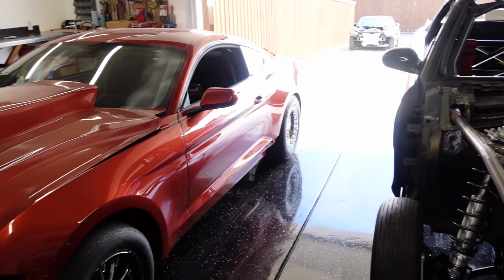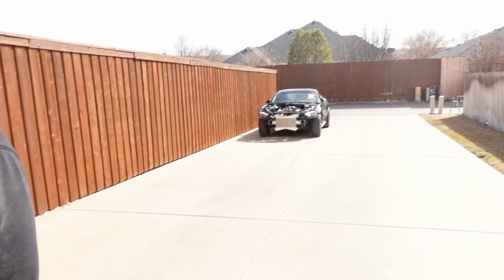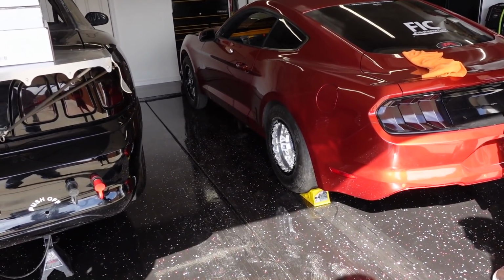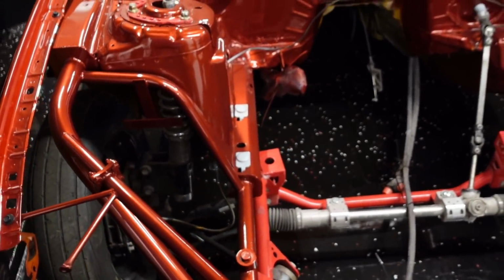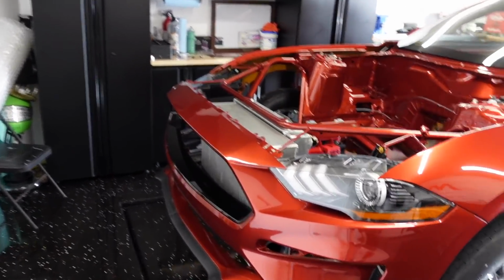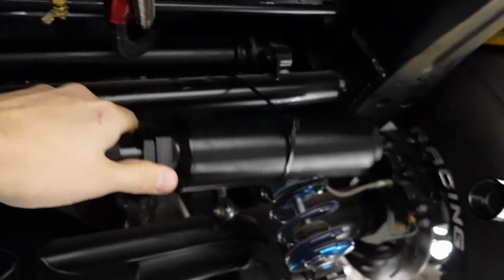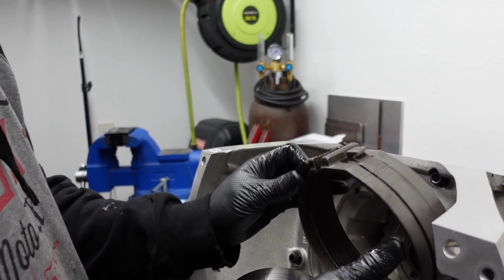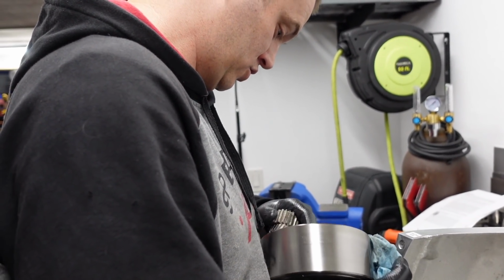Tang Stang Single Turbo Coyote S550 IS BACK!!! TX2K22 Build - Will We Make It? - Part 1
Here we are! 2 weeks until TX2K 2022! David Van Voris has brought me back the famous Tang Stang in hopes of us getting it finished and to TX2K. This is Part 1 of the journey! Follow along as we try our best to make it!!!

Future projects will include fab work and welding, general welder setup and tutorials, chassis work, weight reduction, suspension plotting and setup, wiring, tuning, boost controller setup, power management, racing videos, ice cream cruises, etc.